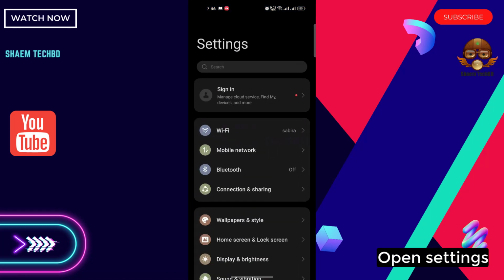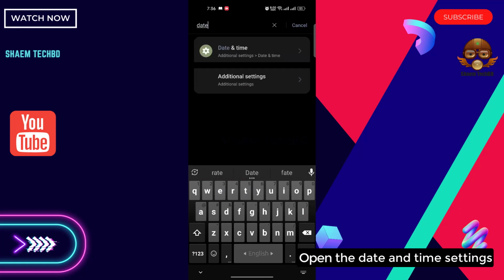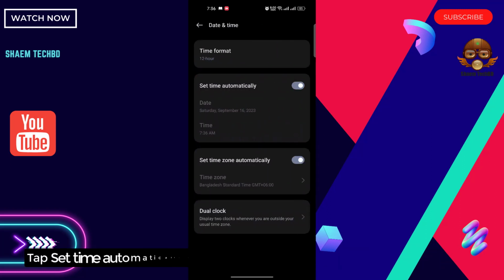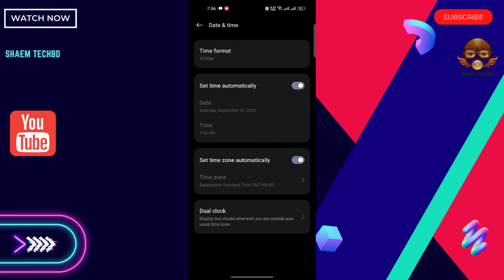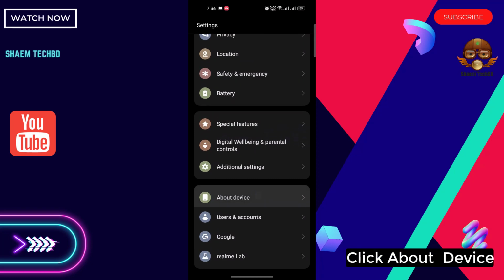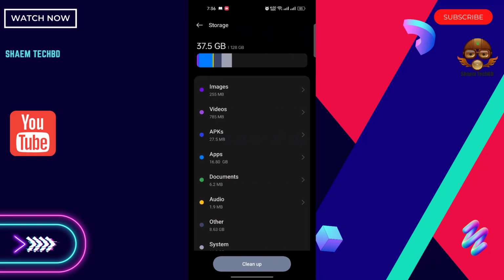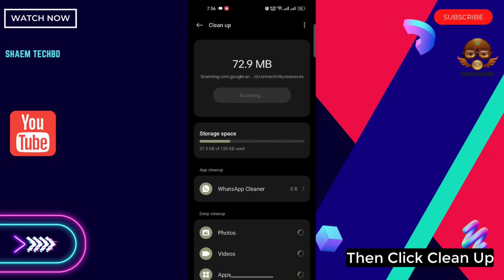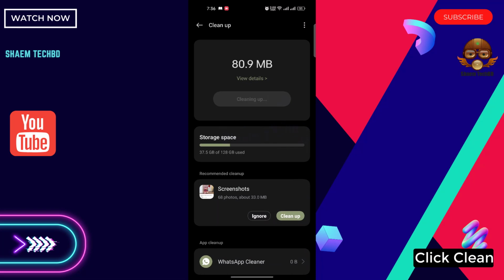How to Fix iHappy App Slow Loading Problem in Android After New Updates